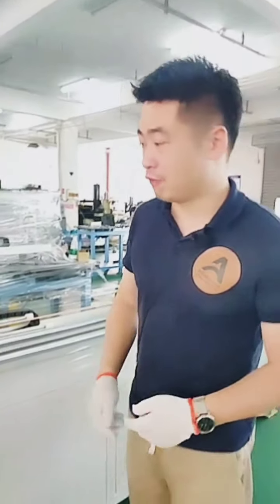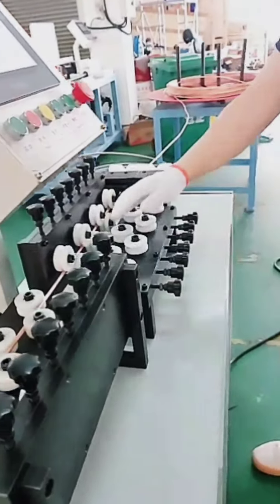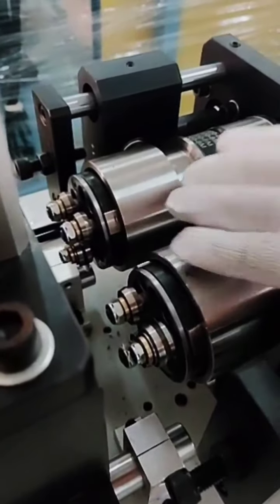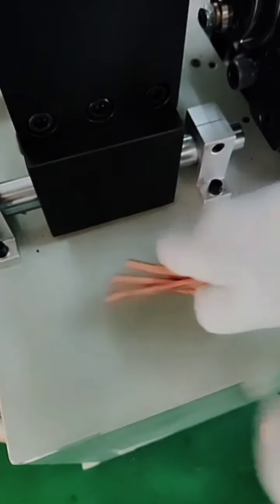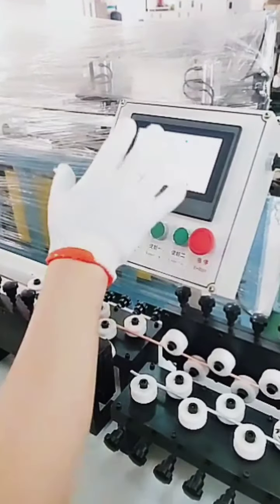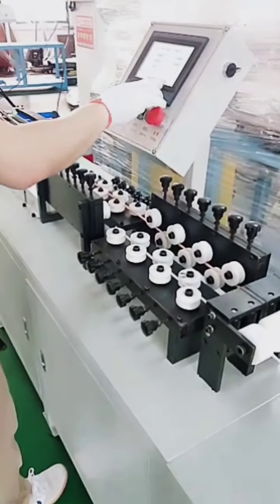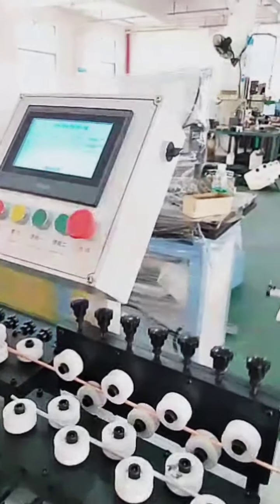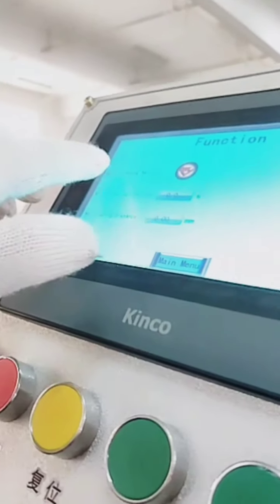Live show in our factoy 1